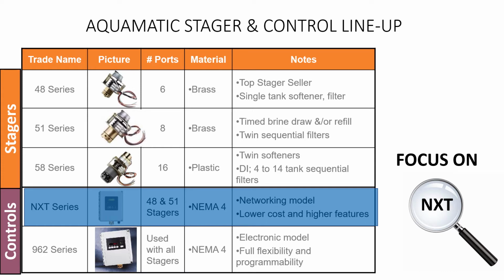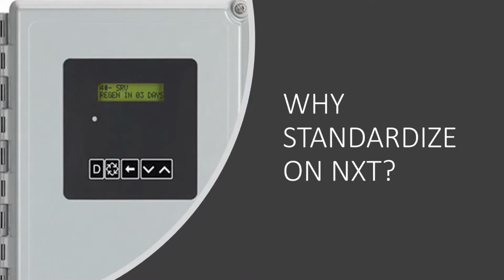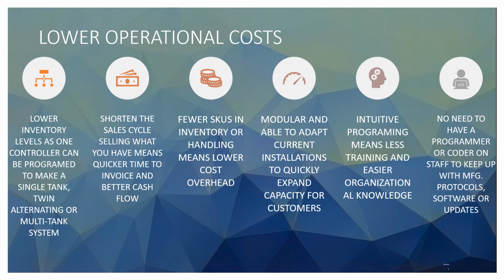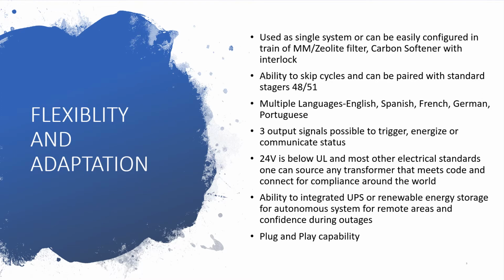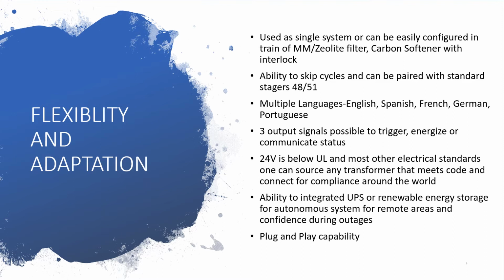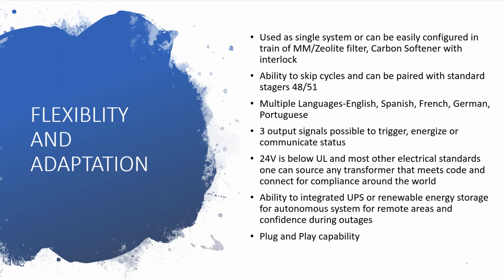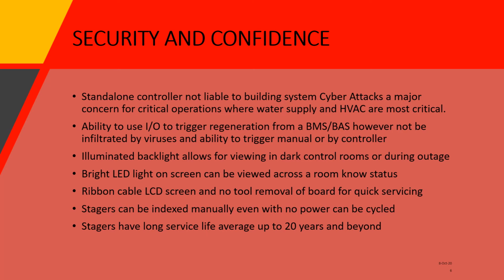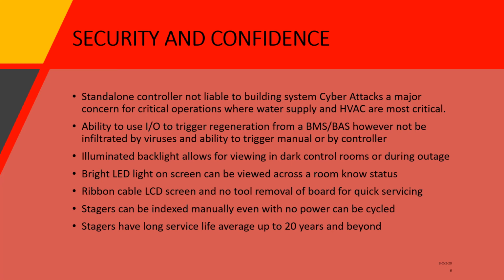C&I Water Treatment NXT Controller Considerations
AQ Matic and is components have helped process billions of gallons of water for most Fortune 500 companies and its components integrated into systems have helped to build some of these companies directly. In this Part 1 presentation we will go over key reasons a company would want to standardized on the NXT controller and AQ Matic stagers and valves.